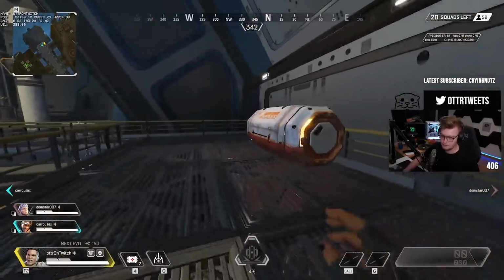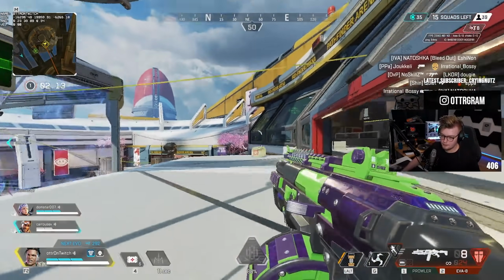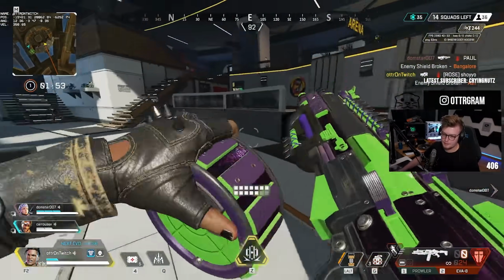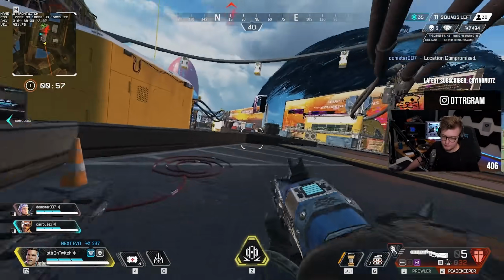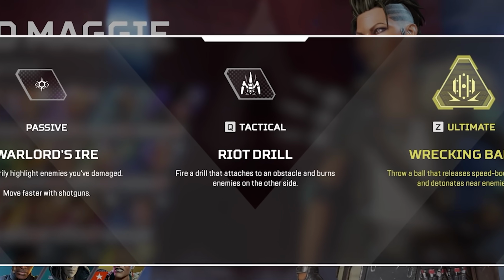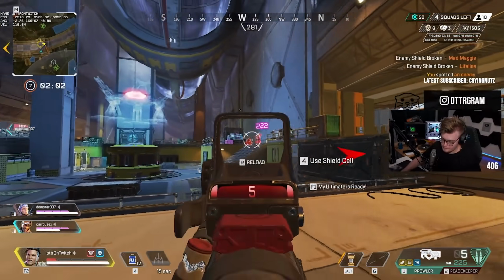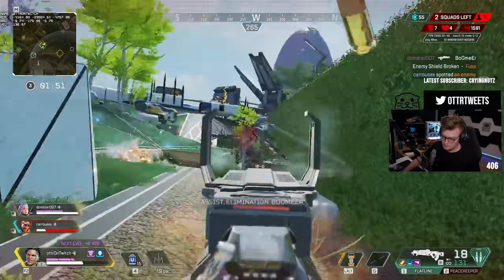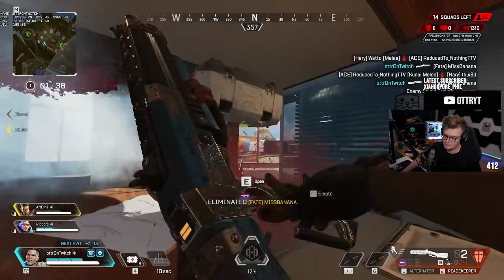How to play Mad Maggie in Season 13 - Apex Legends Tips & Tricks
In this guide, I will be teaching you how to play the new Season 13 Legend, Mad Maggie in Apex Legends.

Apex Legends Season 13 Saviors is out and with it the new legend Mad Maggie, Mad Maggie’s ability kit will change the Season 13 camping meta forever. The School of Ottr Guides help the new and advanced players to level up their games to the next level, How To Play Mad Maggie is one of those guides. Ottrs thousands of hours in Apex Legends and experience of being an Apex Predator and ALGS, this is the Mad Maggie Guide to kickstart your Mad Maggie technique to the next level.
Ottr will go into detail on how to outplay your enemies with the Passive Ability Warlord’s Ire, push your enemies out of position with the Tactical Ability Riot’s Drill and re-position around the map with her Ultimate Ability, Wrecking Ball.

🎨Thumbnail by ⪢ Ottr
🎬Edited by ⪢ ViewtifulSHIV

How to play Mad Maggie in season 13